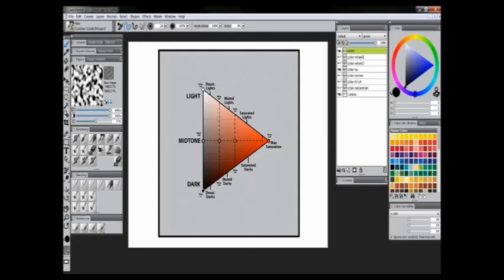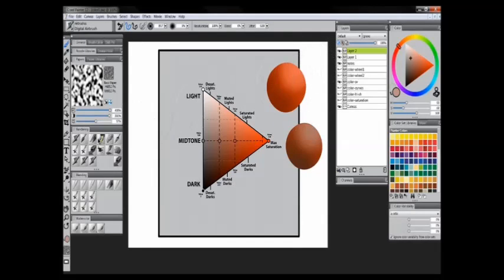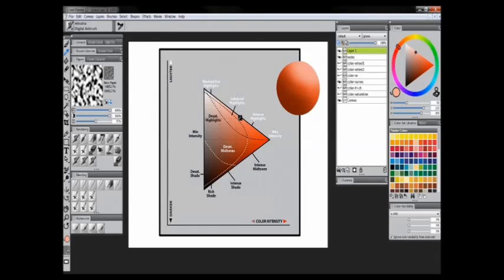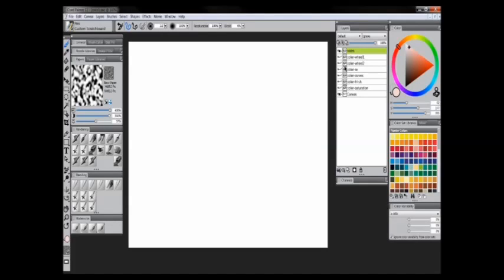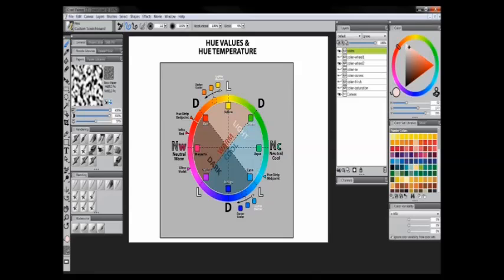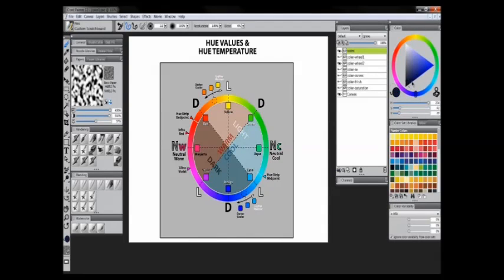Color Master T 後編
これは再度。
先生に会える暗示です。